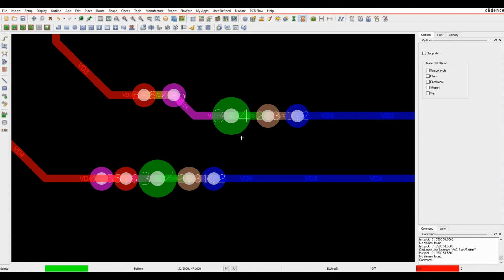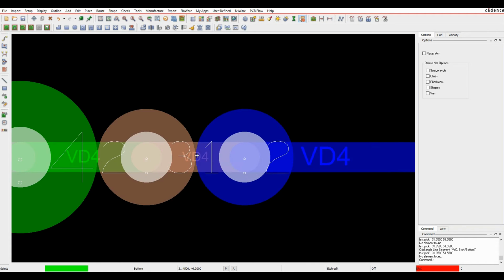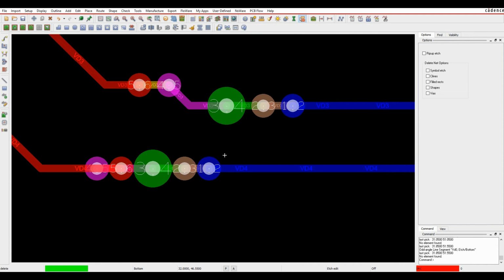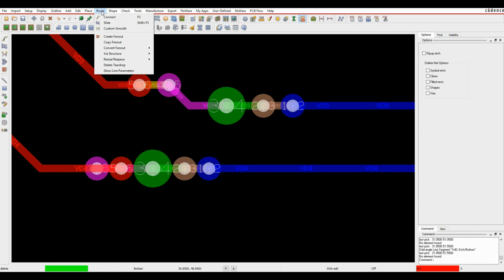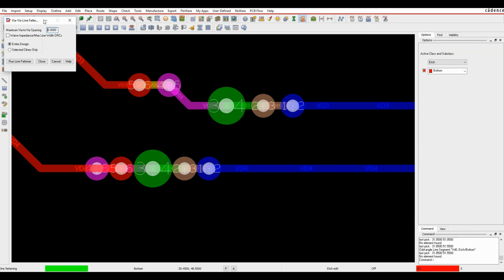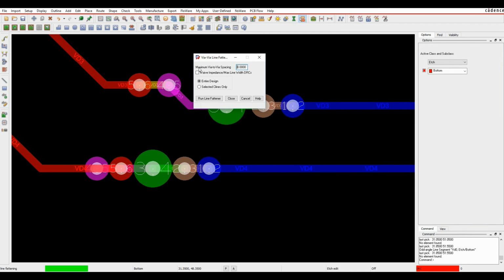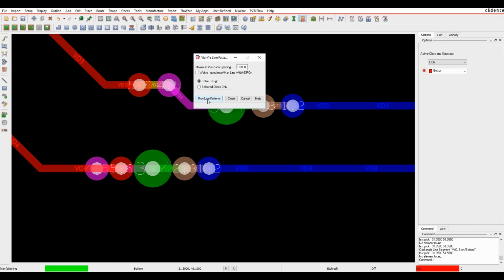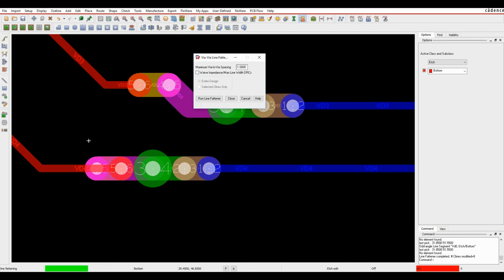Tutorial Via to Via Line Fattening OrCAD PCB and Allegro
Here we explore Via to Via line fattening in Cadence OrCAD and Allegro PCB Editor